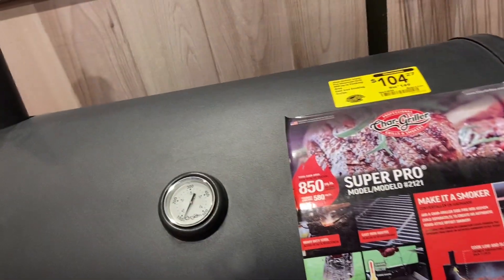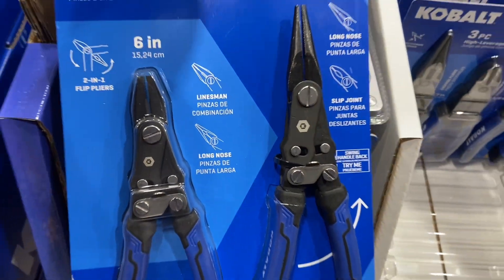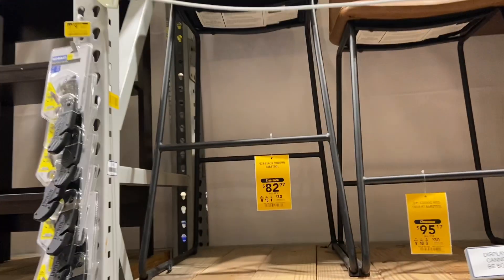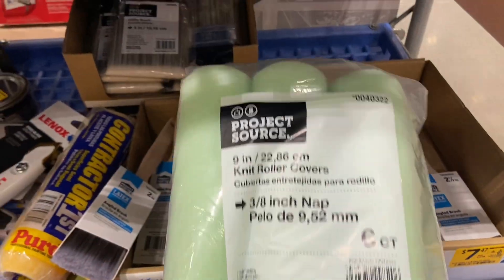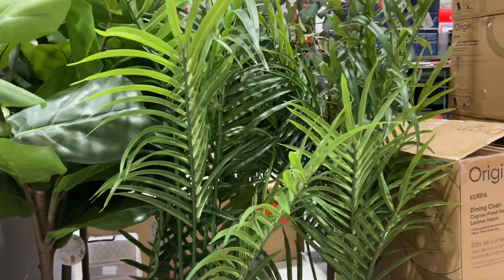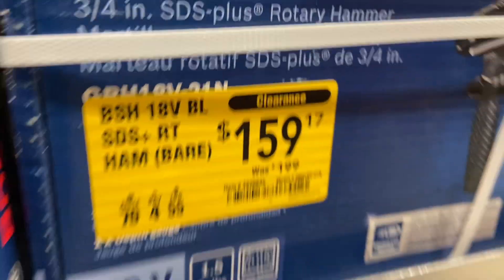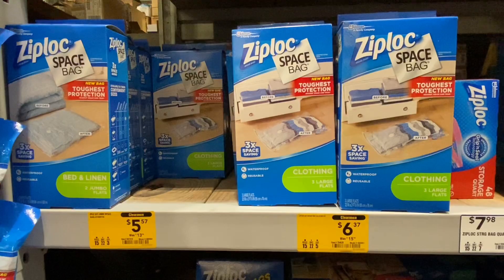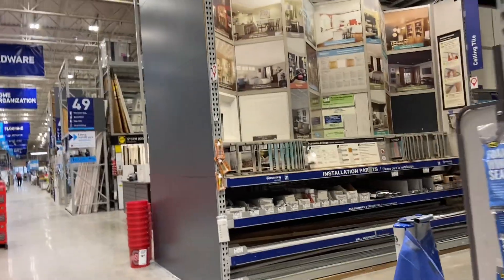LOWE’S | CLEARANCE | WALKTHROUGH